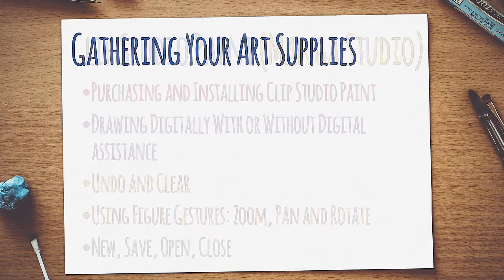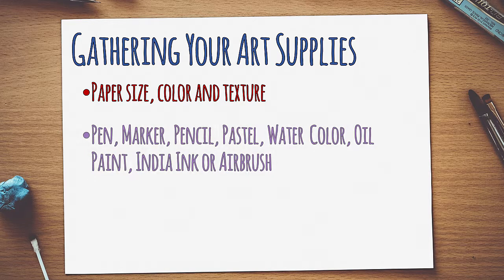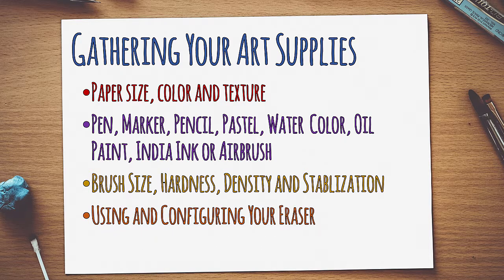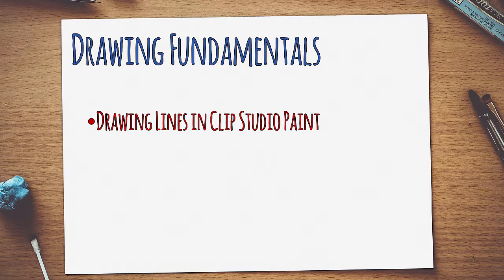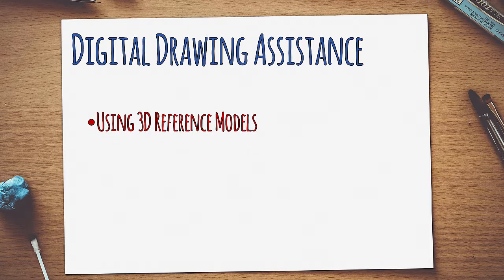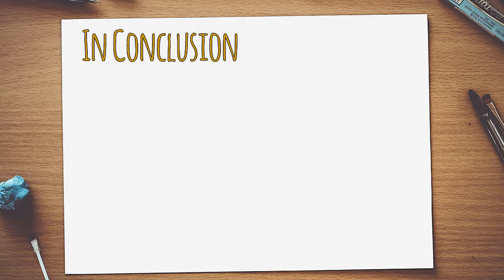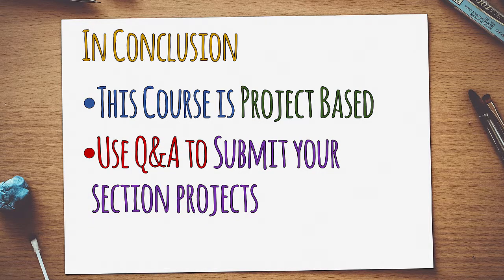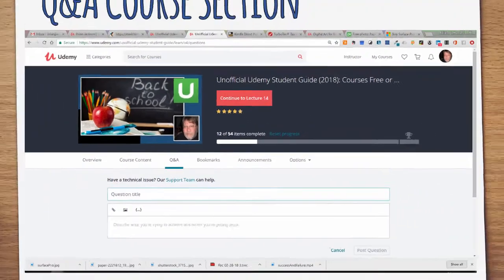Digital Art for Beginners: Clip Studio Paint (Manga Studio)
---Brian